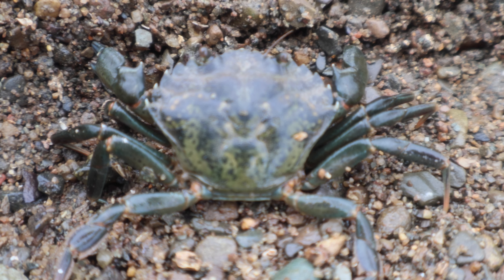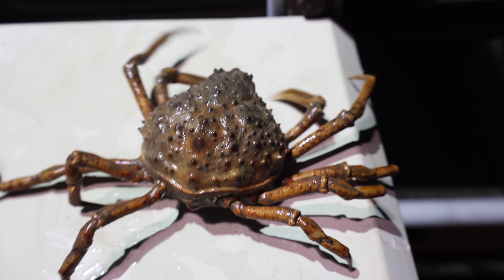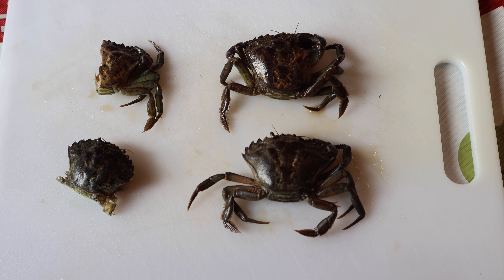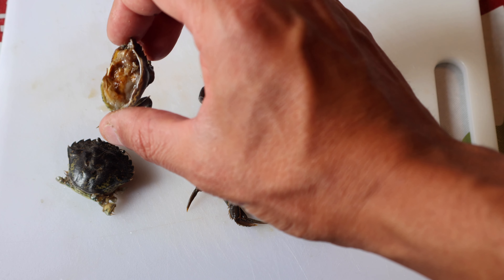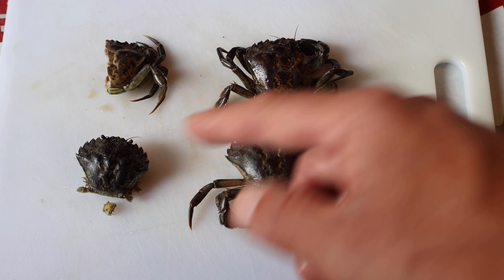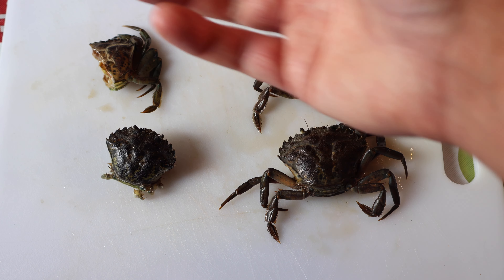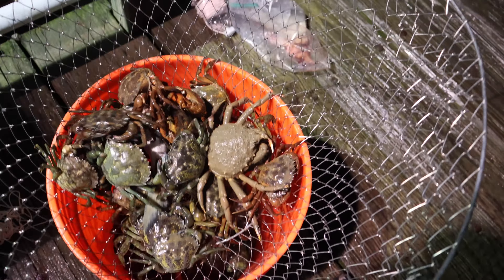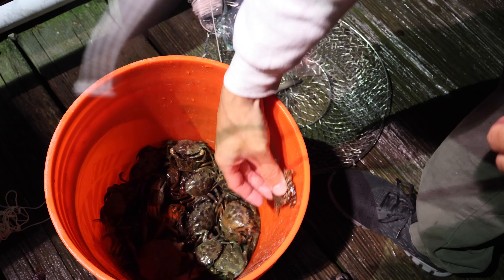TAUTOG/BLACKFISH BASICS: TYPES OF BAIT CRAB & HOW TO CATCH AND USE CRABS FOR BAIT!